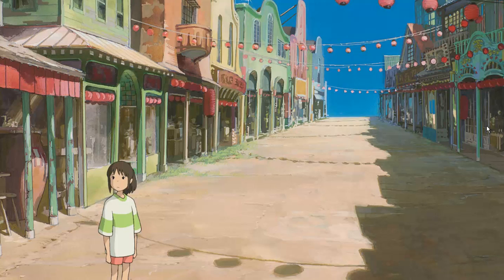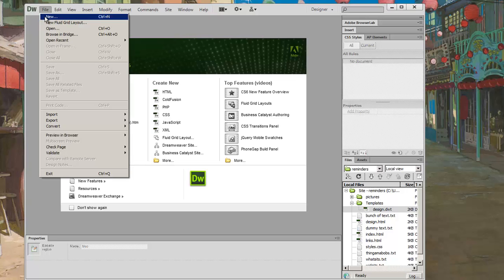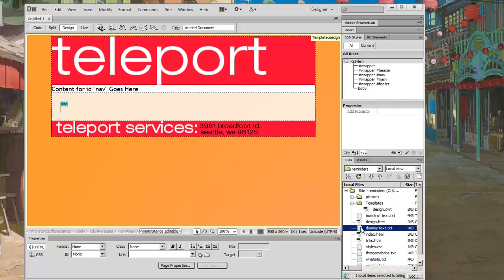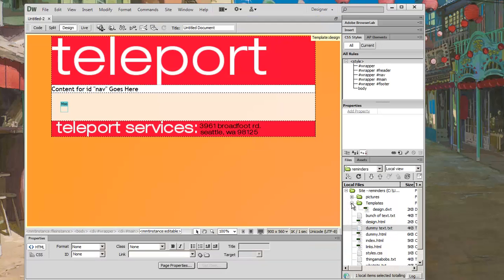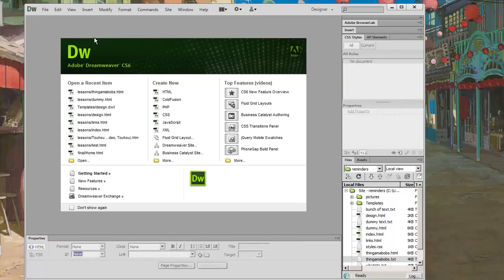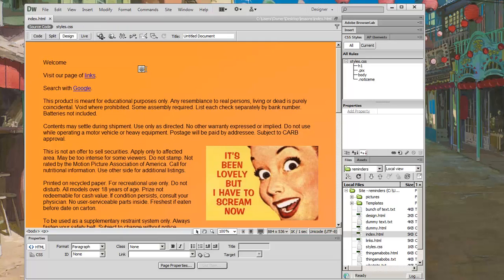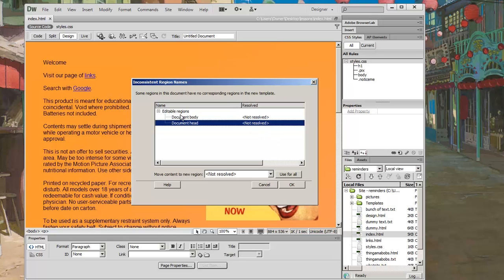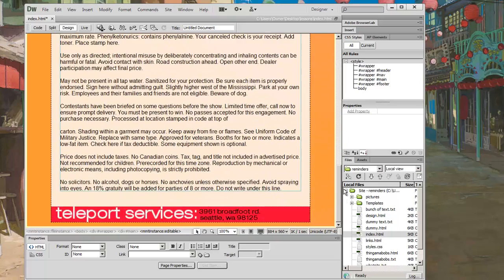Making pages from your template